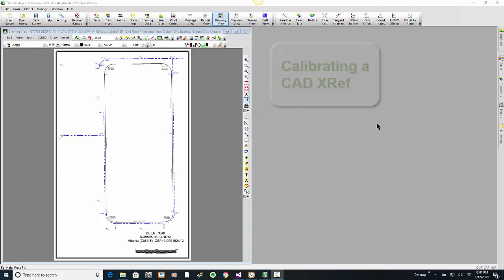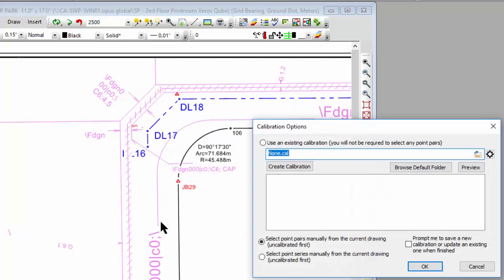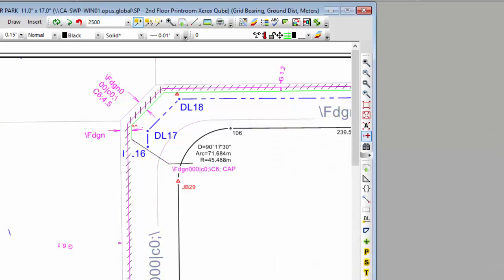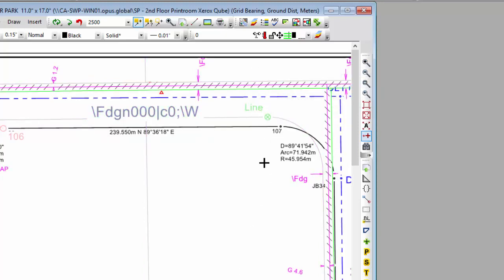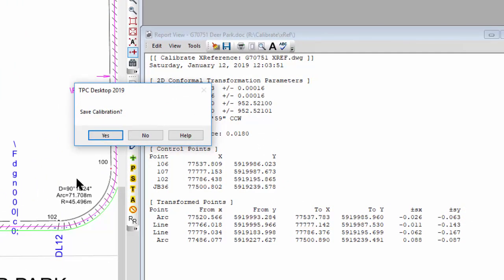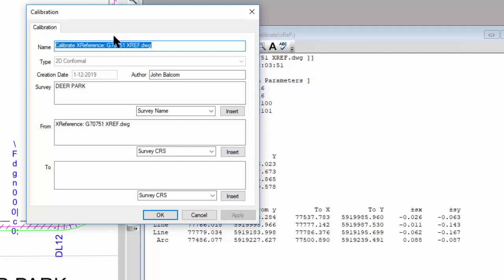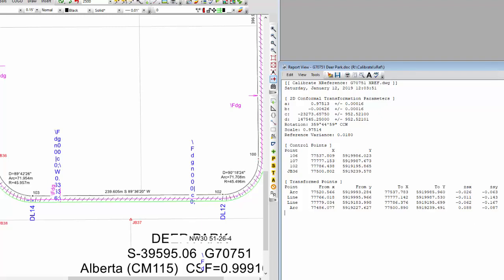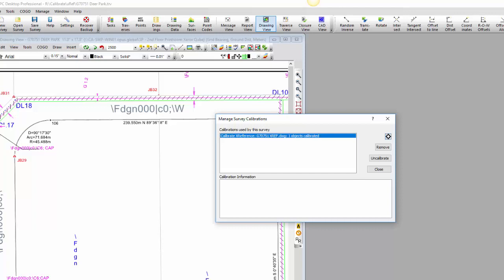Calibrating an XRef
Calibrate an XRef from a DWG file to the survey's Coordinate Reference System